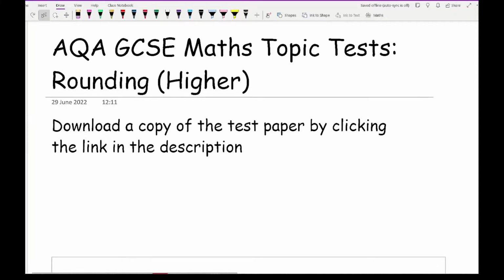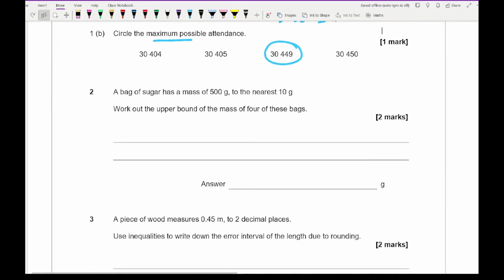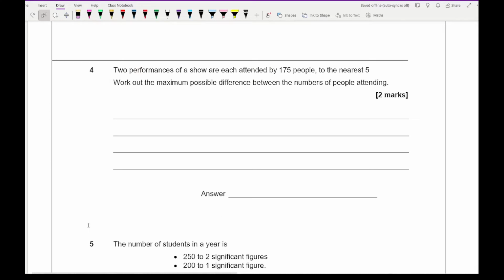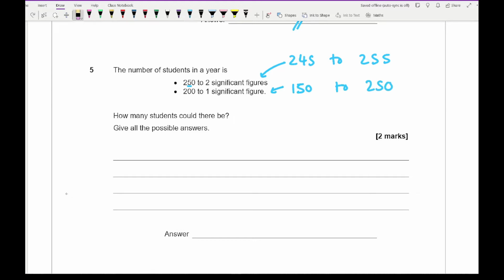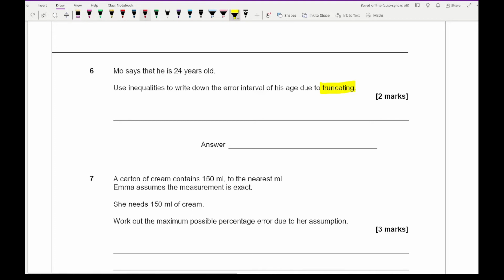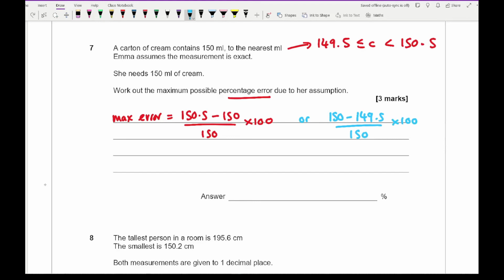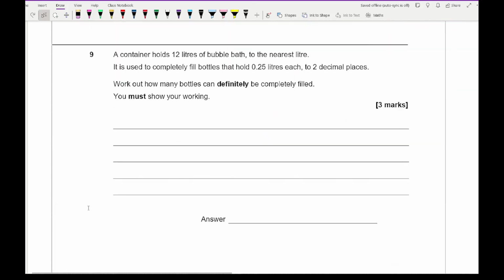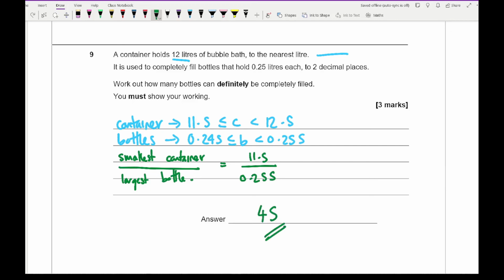Rounding GCSE Maths (Higher) Topic Test 20mins (Exam Questions)